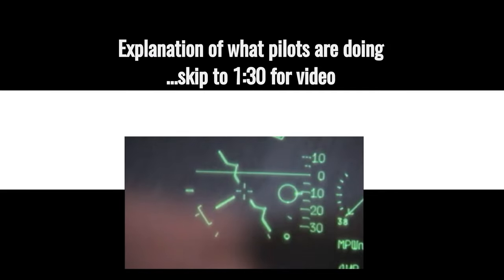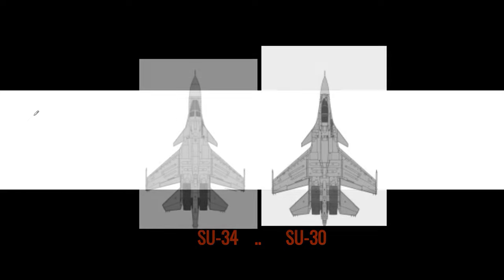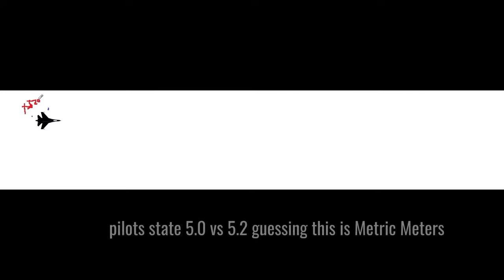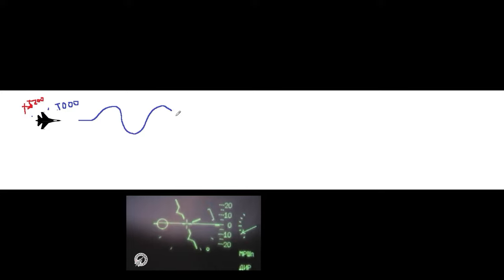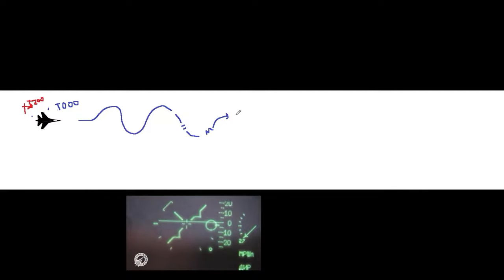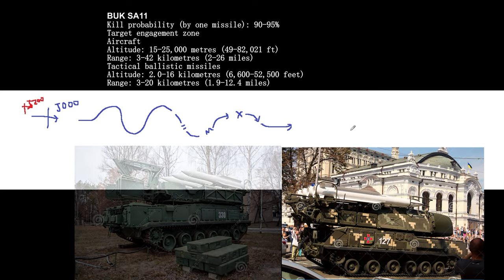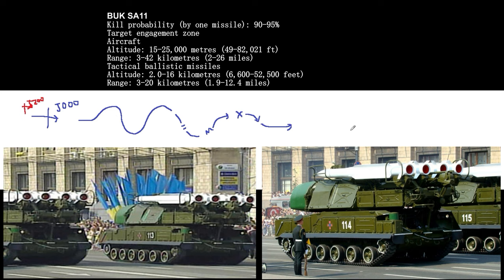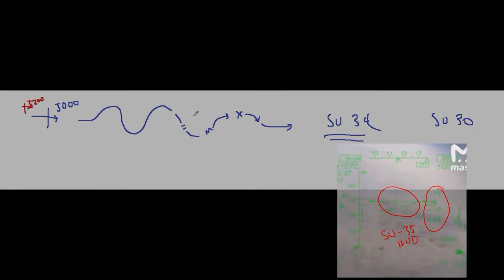Ukraine | Russia - jet almost shot down as pilot escapes from missile. flanker vs SAM (translated)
ukraine russia flanker real video from the russian jet gets almost shot down su-30 or su-34 flanker dodging a sam air defense missile missile as it chases the two crew in their aircraft - translated to english watch the evasion (with explanation of what will happen)

00:00 intro and explanation
01:30 start of hud video